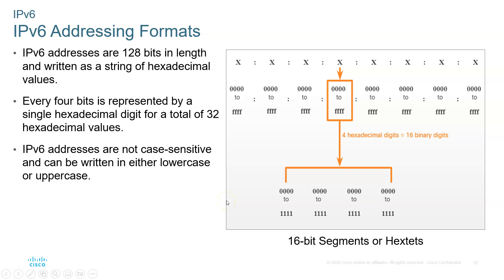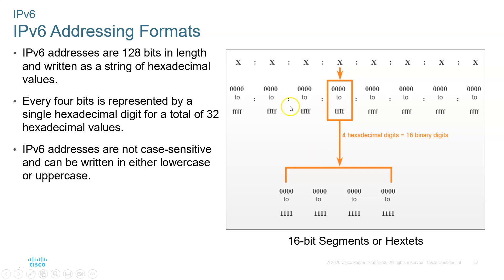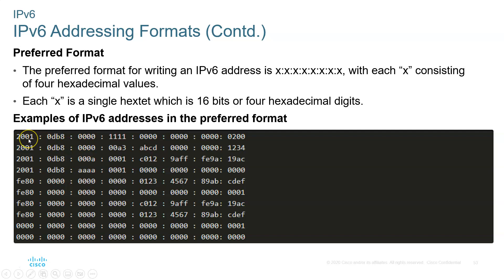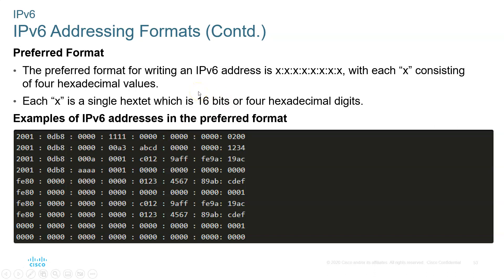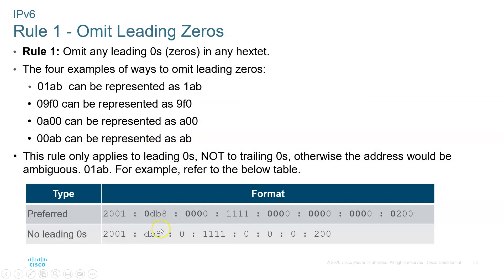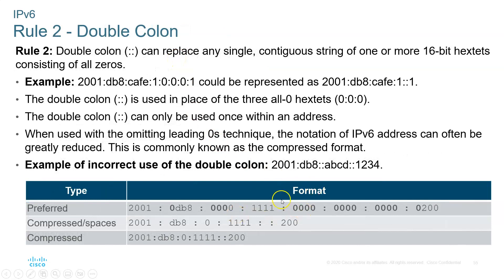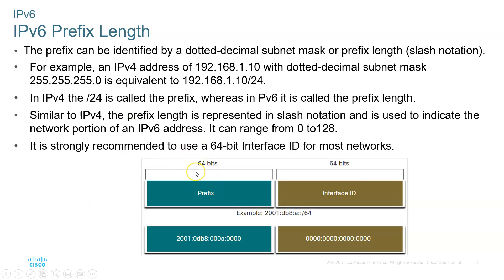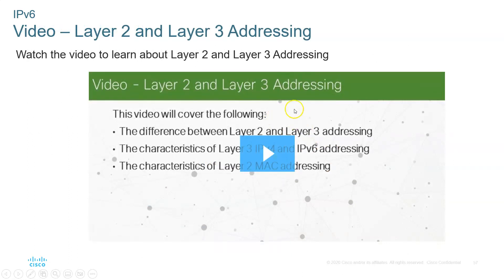Cisco CyberOps Associate Module 6-4